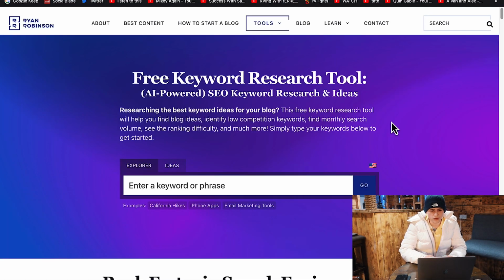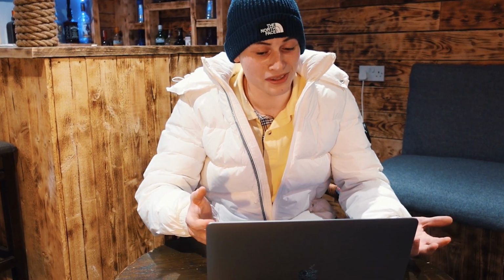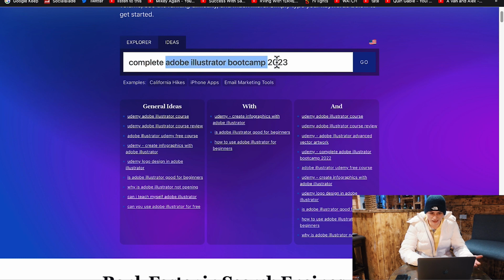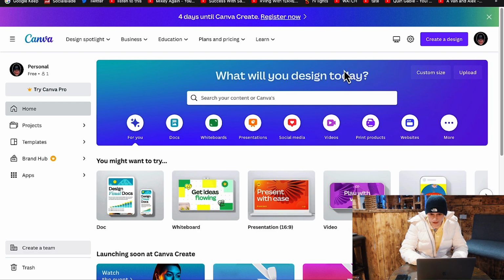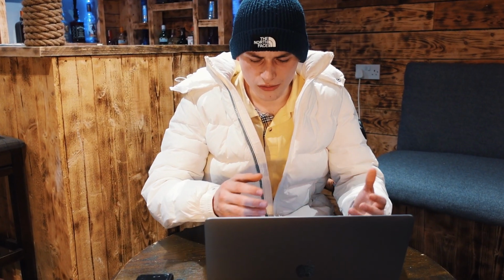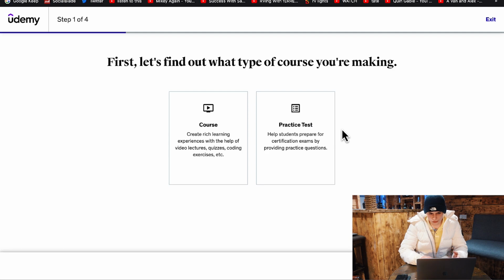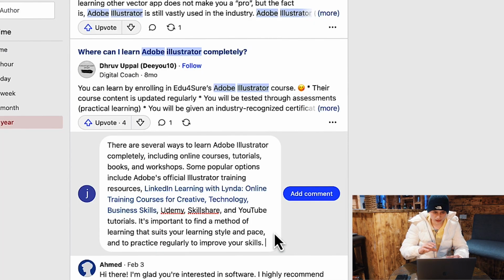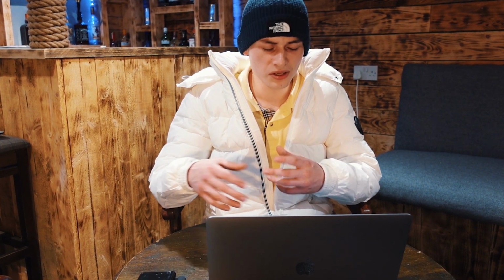How To Make Passive Income With ChatGPT AI (Easy Step By Step Guide)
In todays video I will explain the best way to make money online using ChatGPT & Udemy as a beginner to start a passive income stream.

This video is going to go through the best way to make money online using AI technology ChatGPT & Udemy in 2023. The reason why I decided that this method is the best way to make money online for beginners is due to the fact that this is what I personally do myself to make a passive income online using the internet.

Coach Kapaz does not provide tax or investment advice. The information is being presented without consideration of the investment objectives, risk tolerance, or financial circumstances of any specific investor and might not be suitable for all investors.